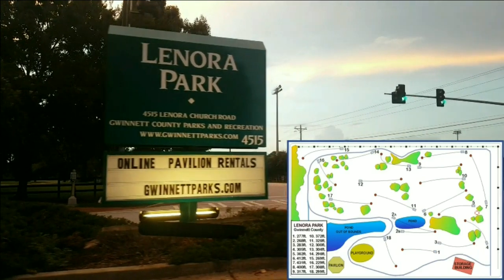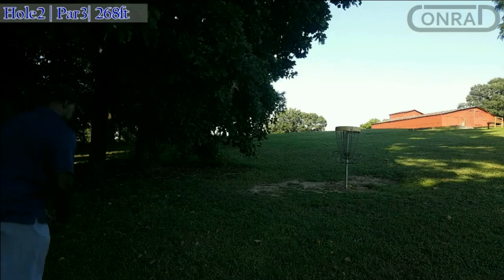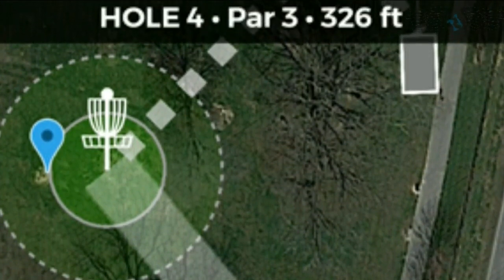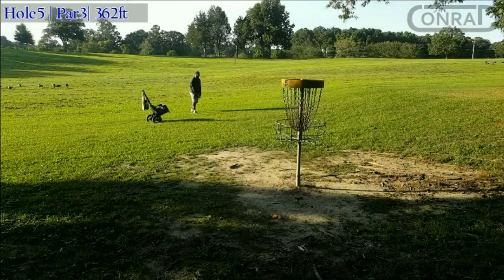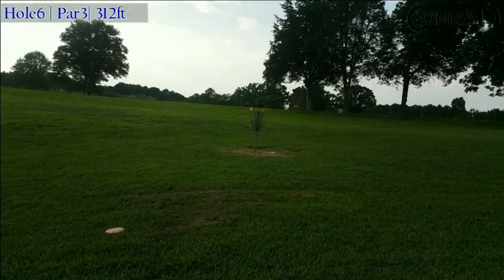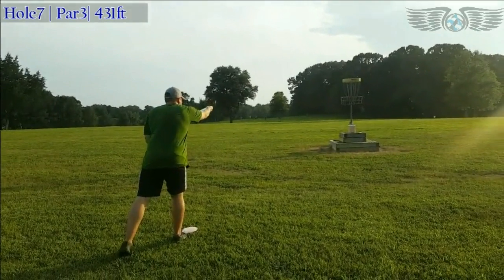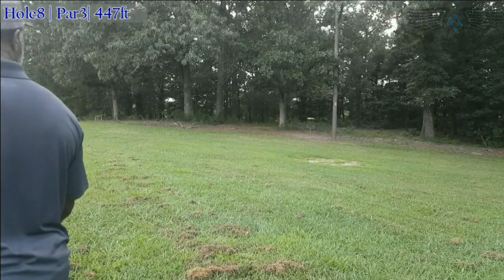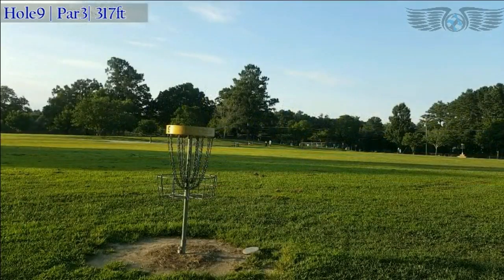Lenora Park DGC Remixed Back 9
S1E4
Lenora Park Disc GOld Course is one of the oldie but goodies for Metro Atlanta.  In the episode, the remix is a conjunction of my solo round and a round with Tyler G. We have Felix Vega on commentary but we have not figured out a good name for this Duo.